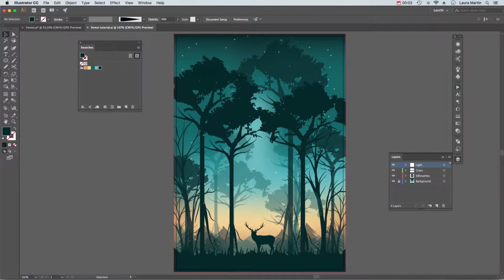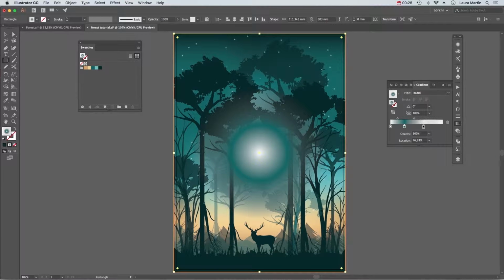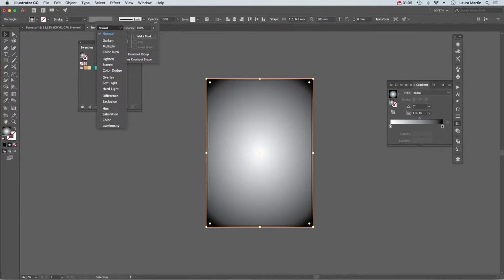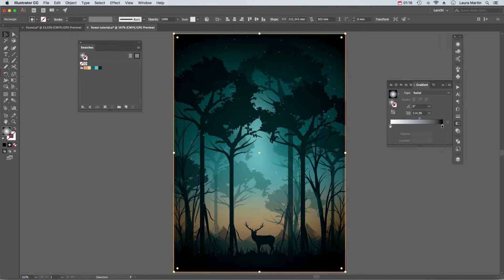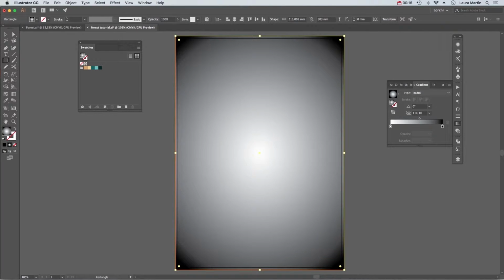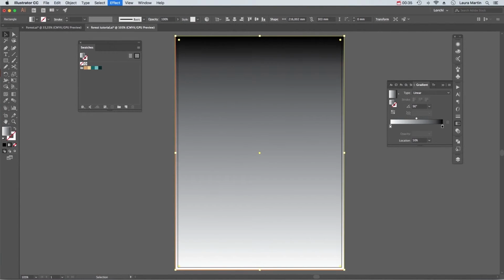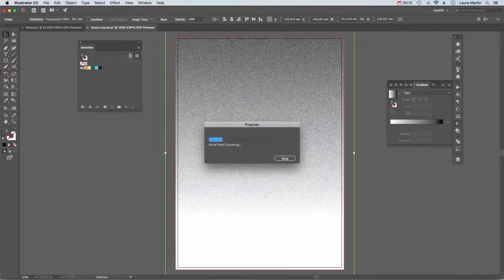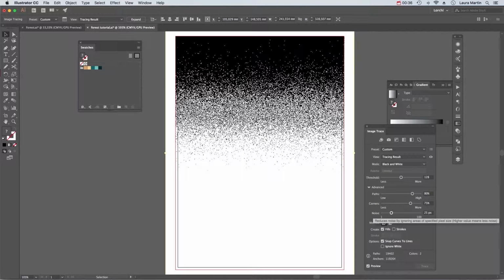06/07 Texture — Graphic Design: Create a Hipster Vector Poster_ENG